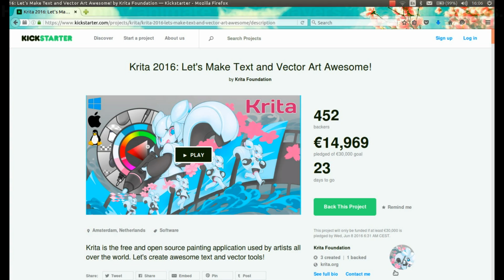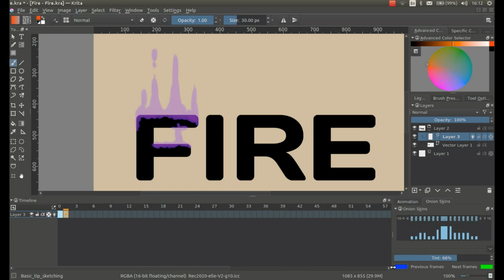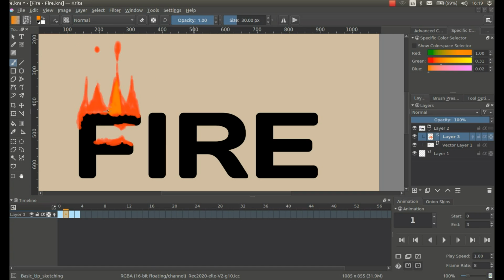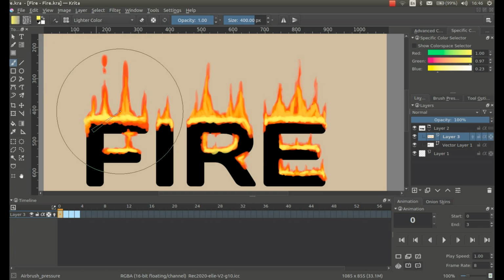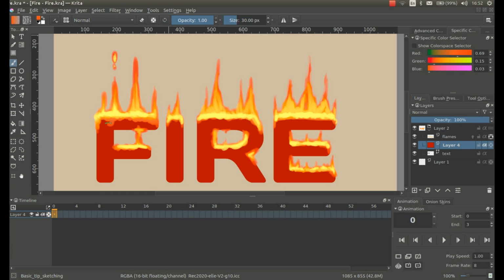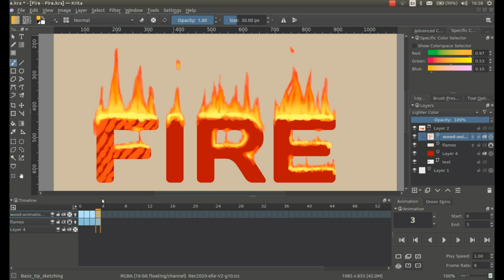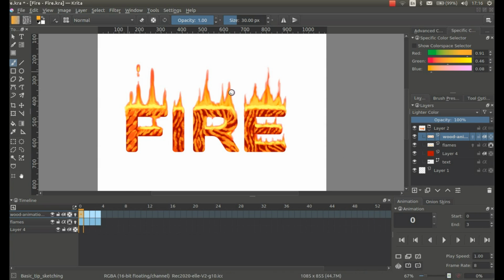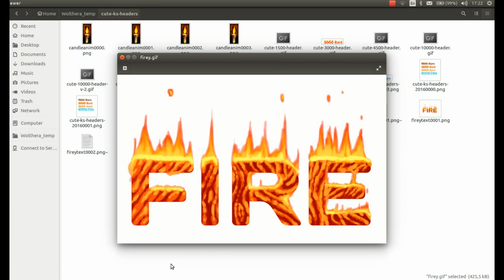How to make Animated Burning Headers in Krita 3.0(reupload)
From the desk of the girl whose computer fans too long for stardom: How to make headers with animated flames coming from them! Featuring Animation dockers, brush engines, bending modes, Gimp and... bugs. Which are obviously going to be fixed now we Krita devs are aware of their existence!

Reuploaded because of missing parts.